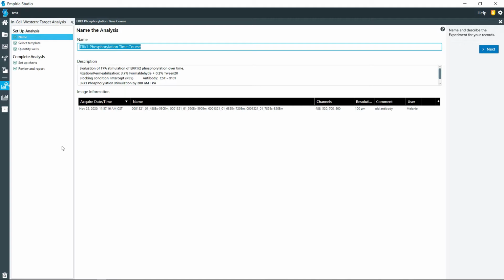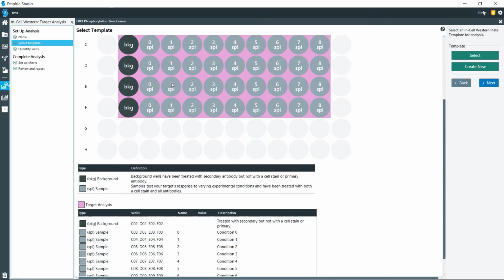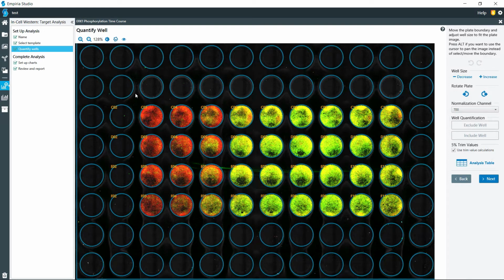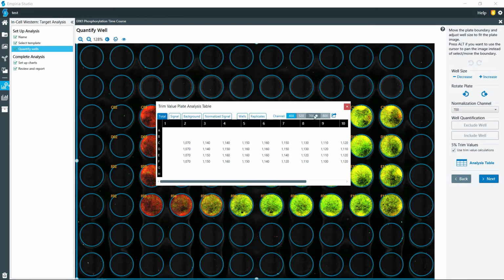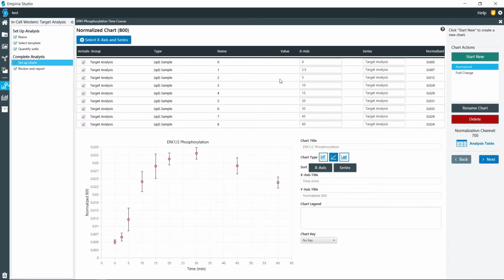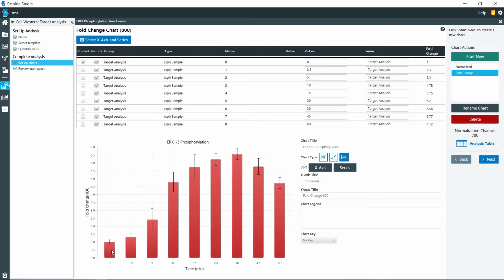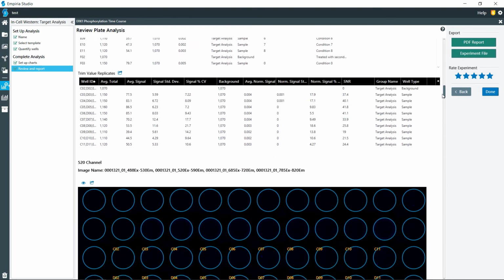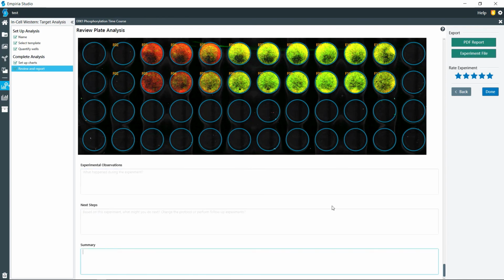Empiria Studio® Software 2.0: Target Analysis for In-Cell Western™ Assays on the Odyssey® M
In this tutorial, Todd walks through the process for target analysis for the In-Cell Western™ Assay in the Empiria Studio® Software 2.0 on the Odyssey® M Imager.